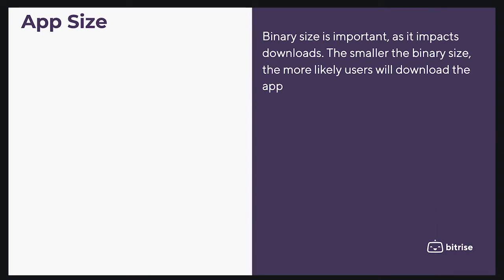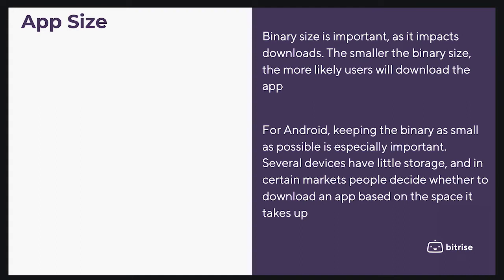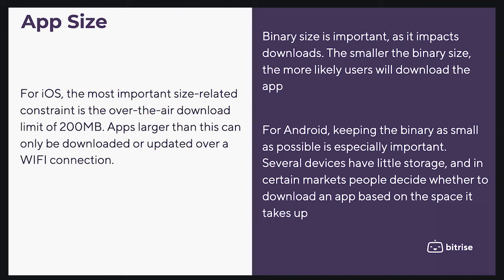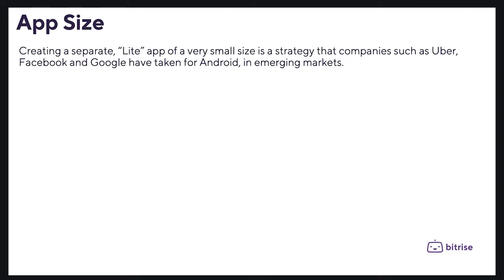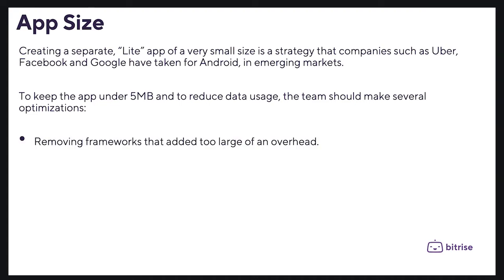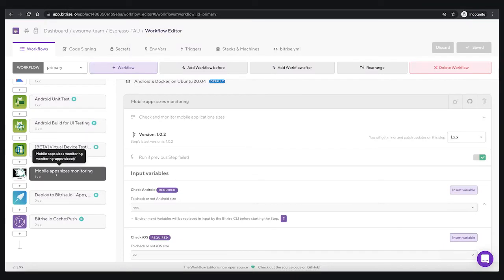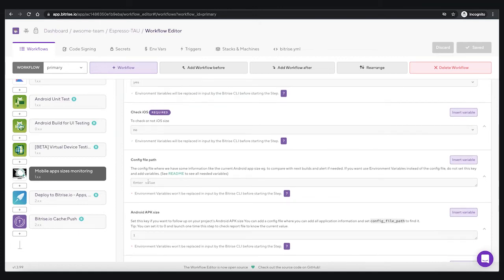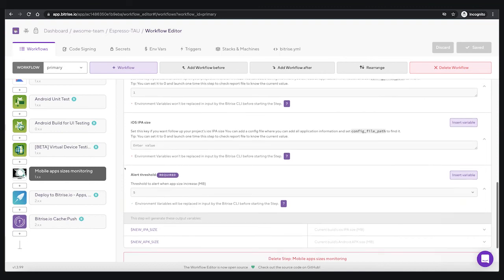Why does app size matter?